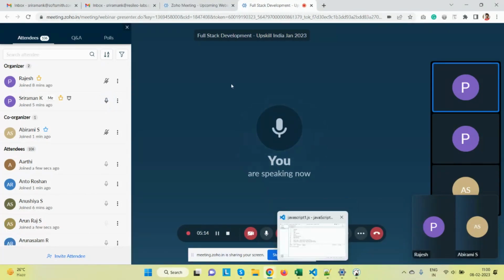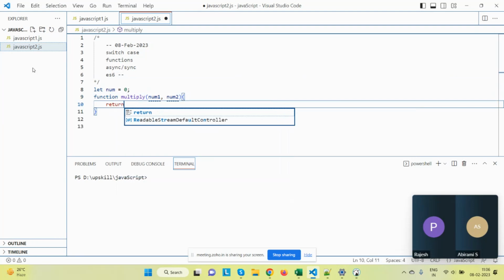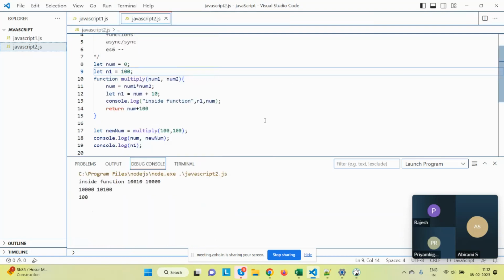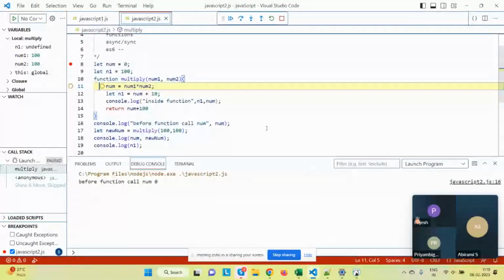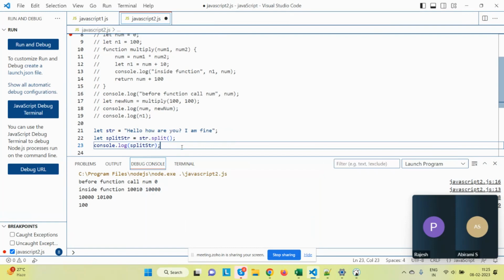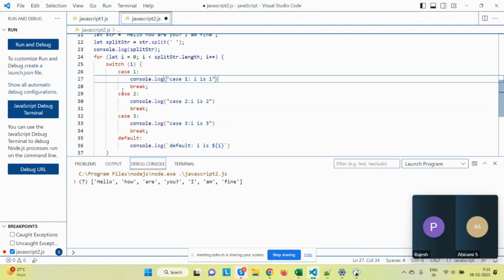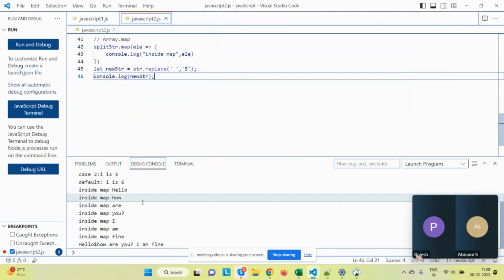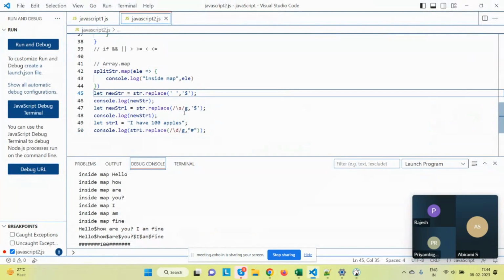Java Script - Functions, switch statement